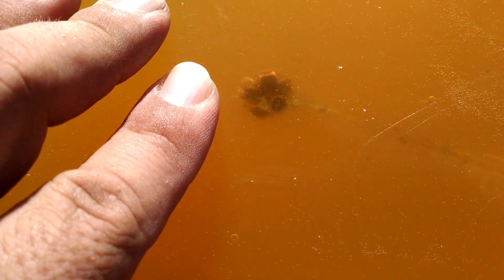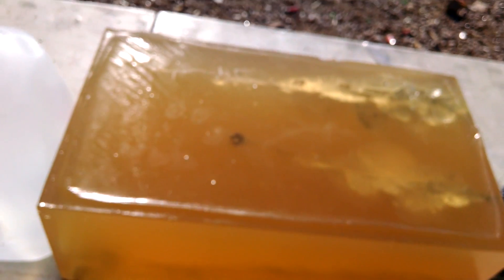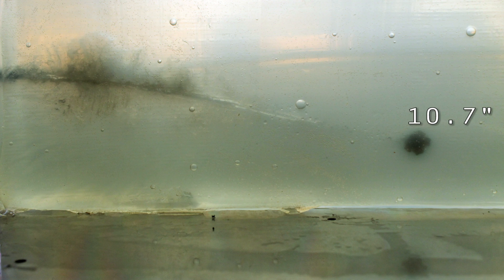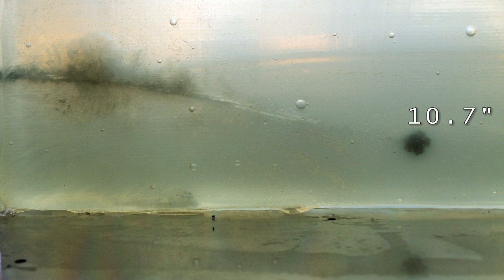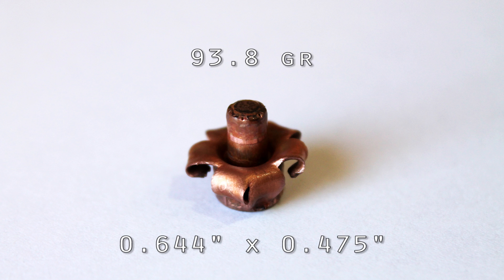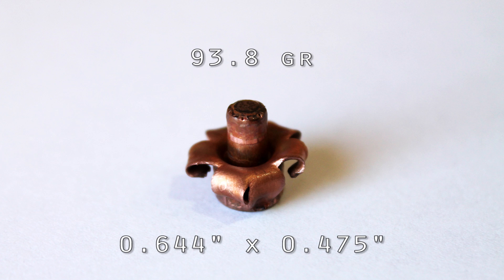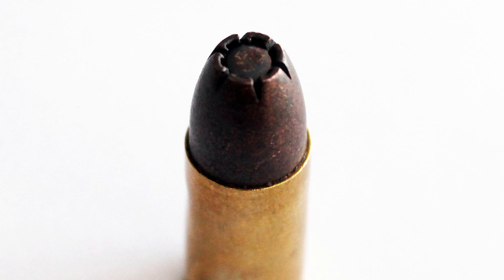Is This A Eurogimmick? 9mm Fiocchi 92gr Expansion Monoblock Gel Test ***DEMONETIZED***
9mm Fiocchi 92 gr Expansion Monoblock solid copper hollow point fired from Glock 22 with LWD 9mm barrel through four layers of denim into calibrated 10% ballistic gelatin.

BB: 593.4 fps, 3.1"

Impact velocity: 1,439 fps
Penetration: 10.7"
Retained weight: 93.8 gr
Max expansion: 0.644"
Min expansion: 0.475"